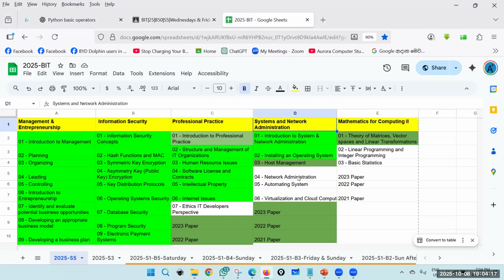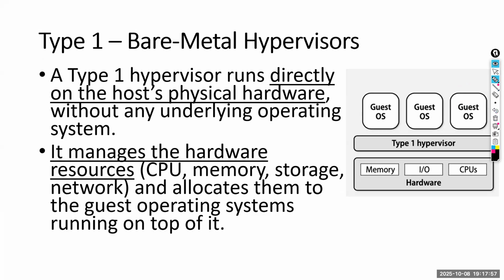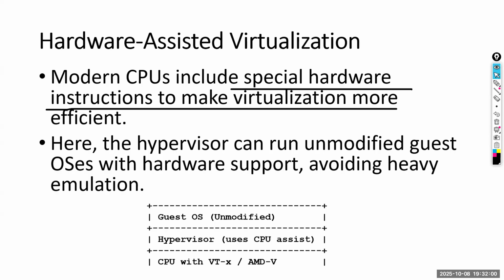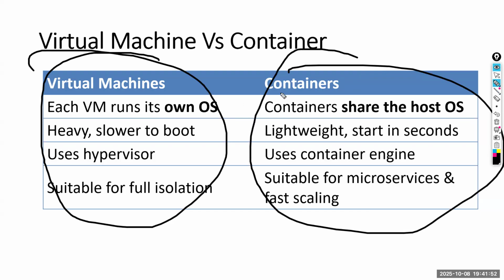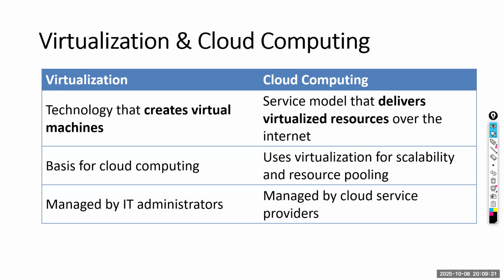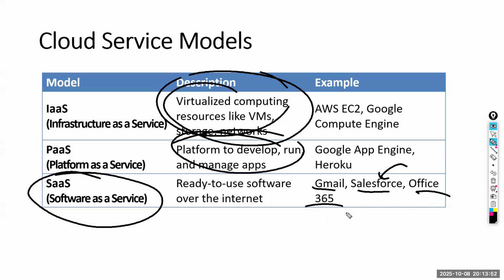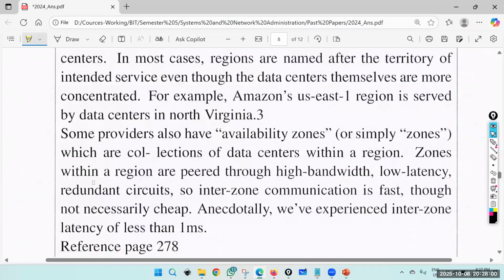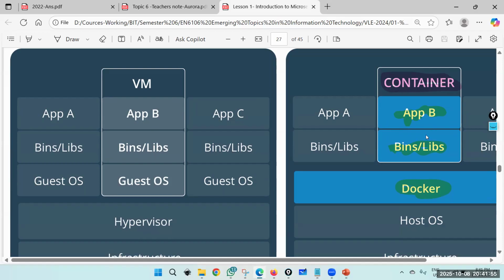BIT|25|S5|#22|Oct 08| SNA